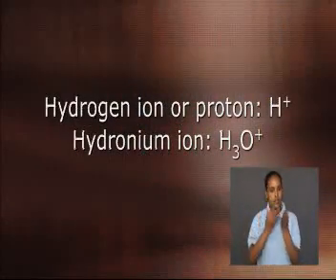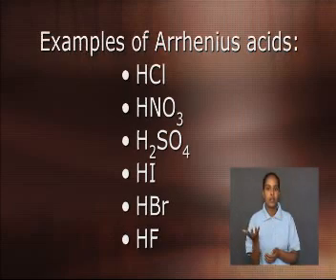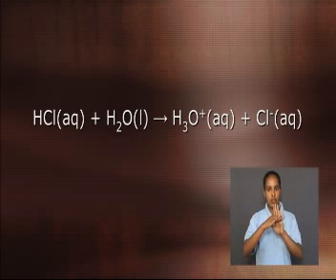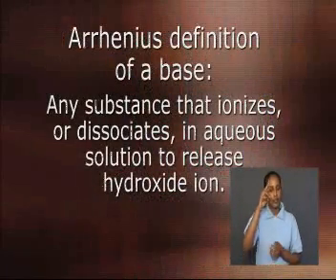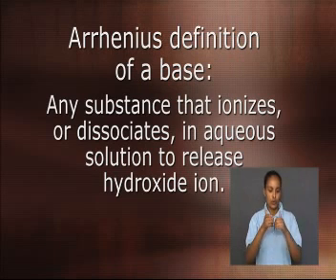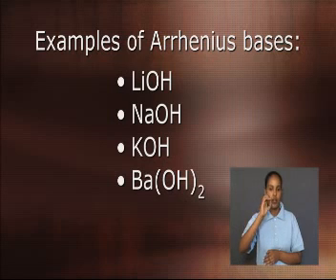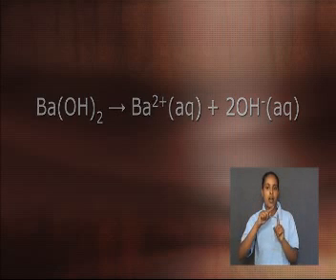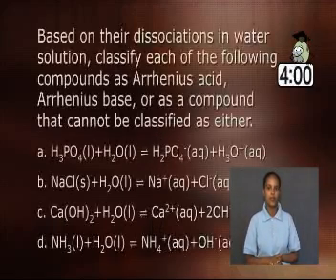Ethiopia | GD 12- chemistry -Unit 2-Lesson 1| Acid-Base concepts part 1